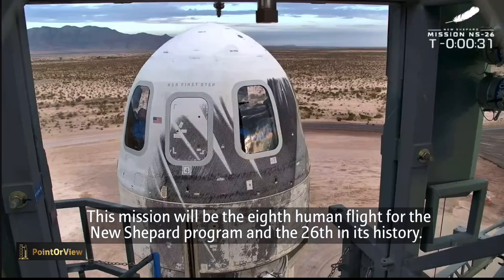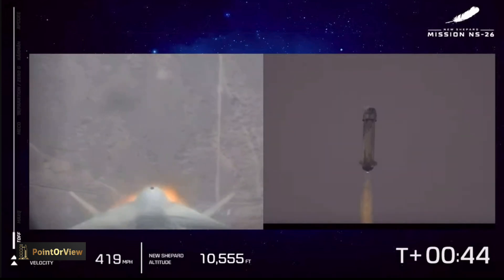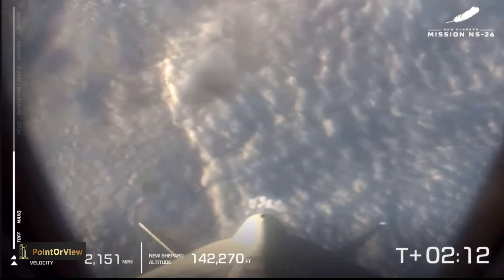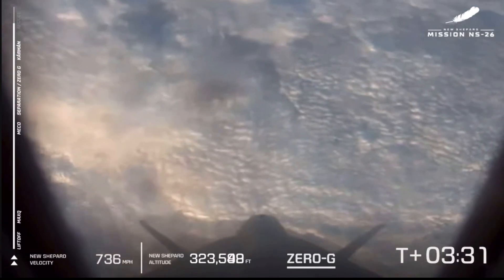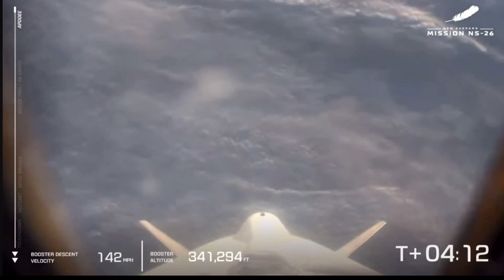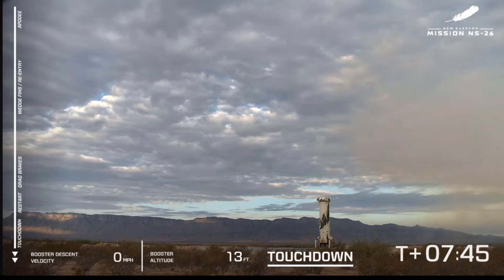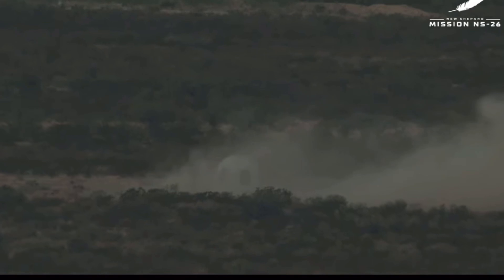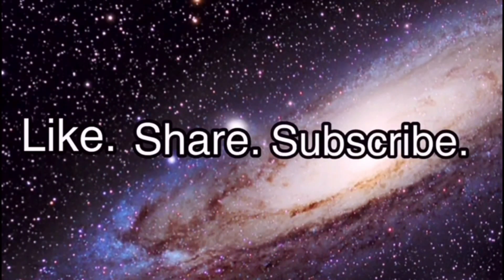NS-26 Mission: What did Blue Origin hide from its suborbital flight's landing sequence, and why?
SNEAKY: Notice that the webcast cut out the parachute deployment sequence by zooming in on the capsule during its final descent, without seeing the parachutes, after the deployment issue on the previous flight. Is it me or did it look like that capsule touched down a little too hard?
Blue Origin's NS-26 suborbital space tourism flight lifted off from Launch Site One on Thursday, August 29. The launch was seemingly successful but left many raised eyebrows for not showing parachute deployment sequence and the subsequent hard landing of the capsule.